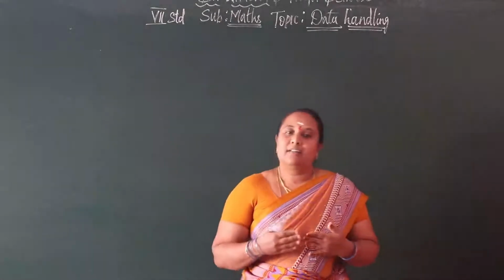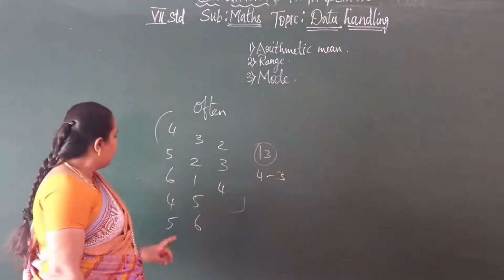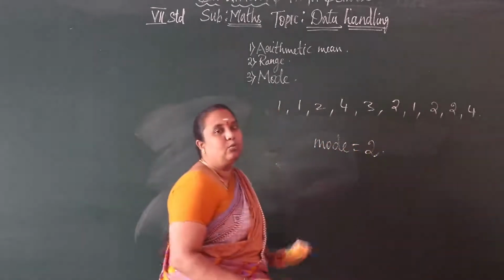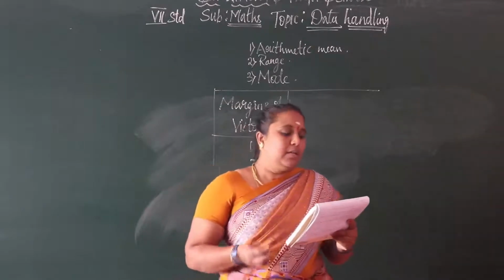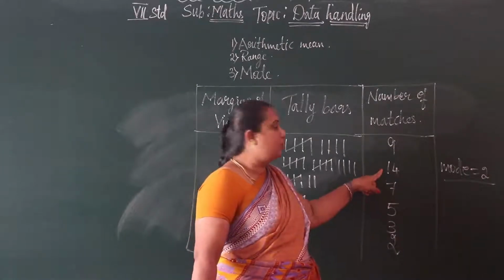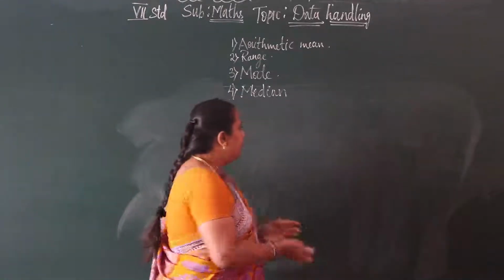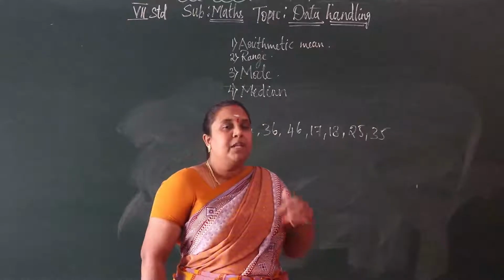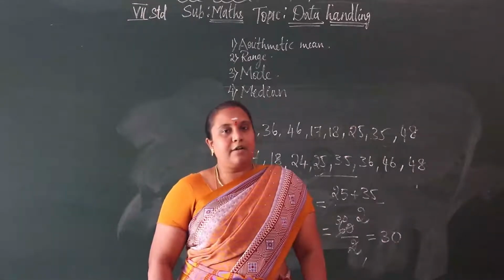VII Std Mathematics video 02 Data Handling Part 2